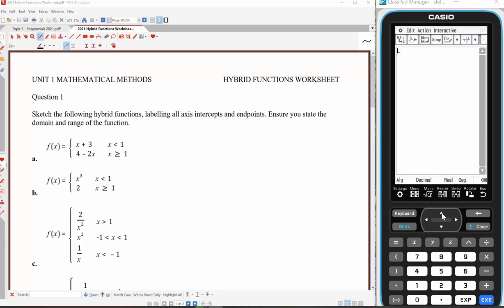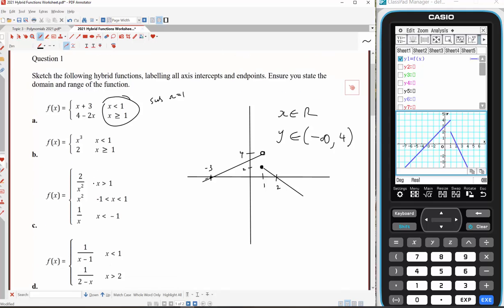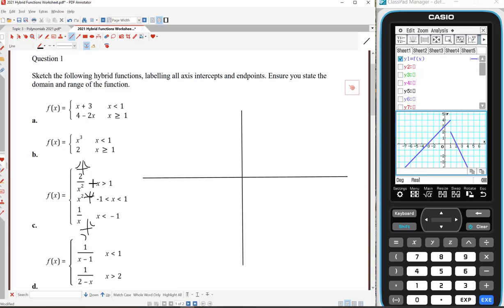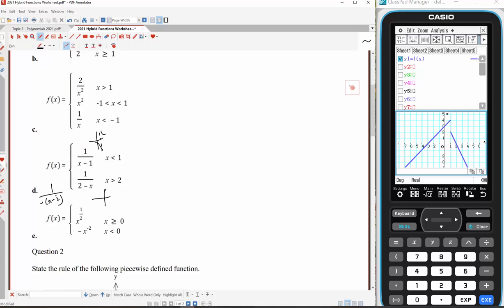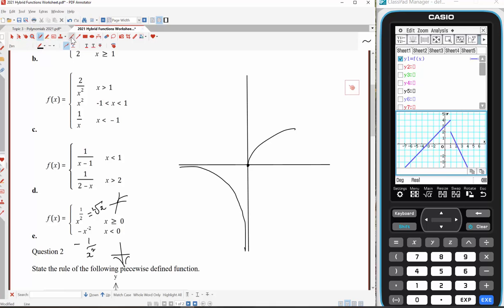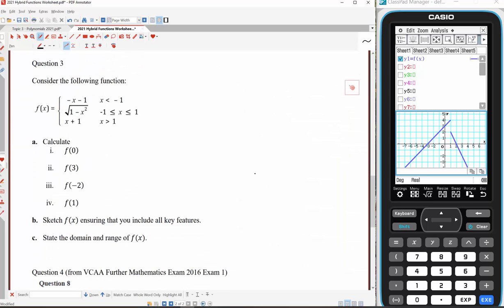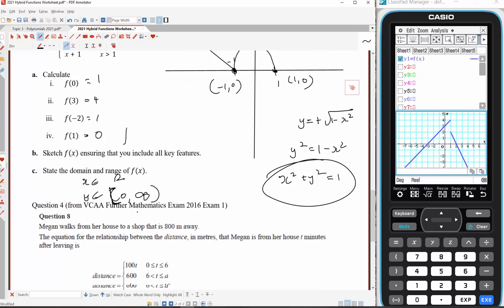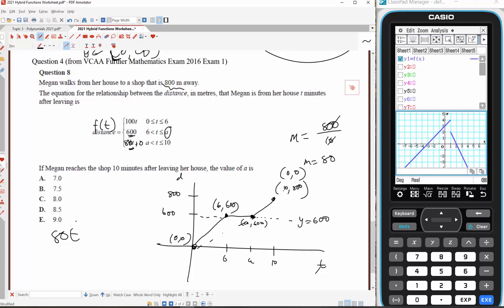Video Solutions To the Hybrid Functions Worksheet